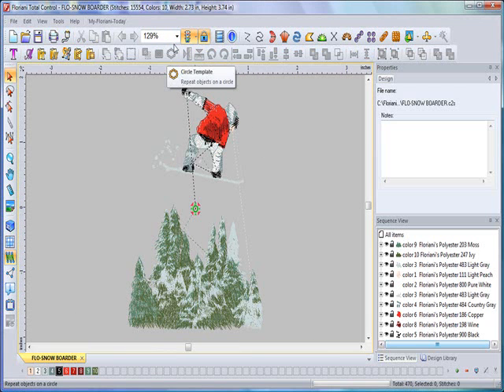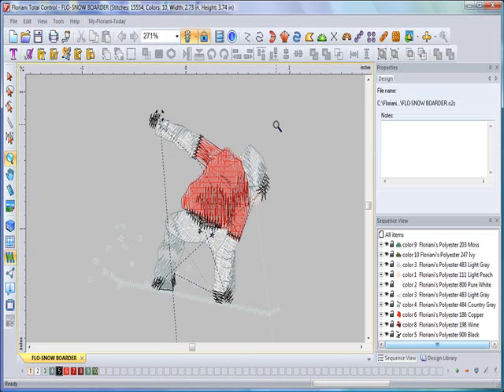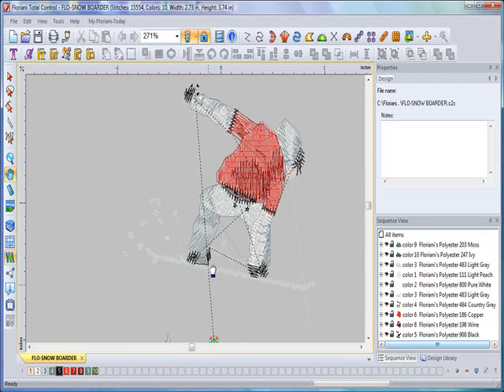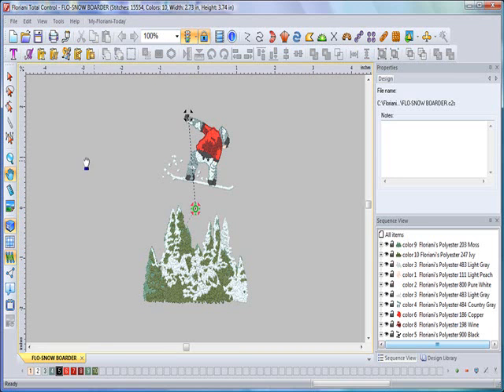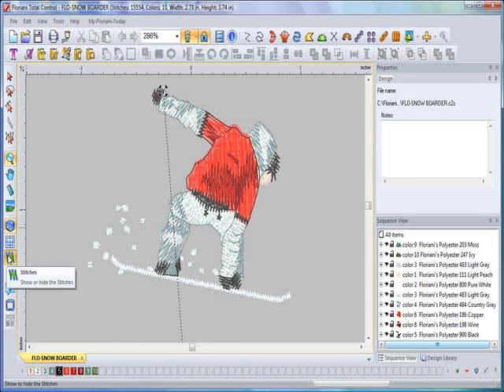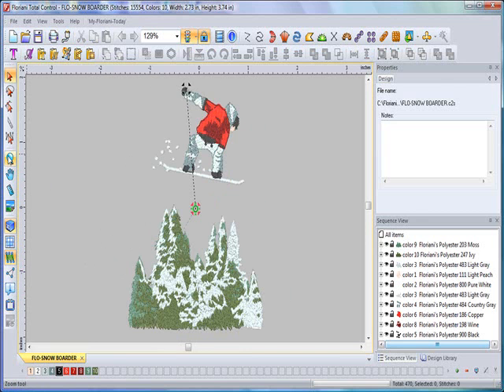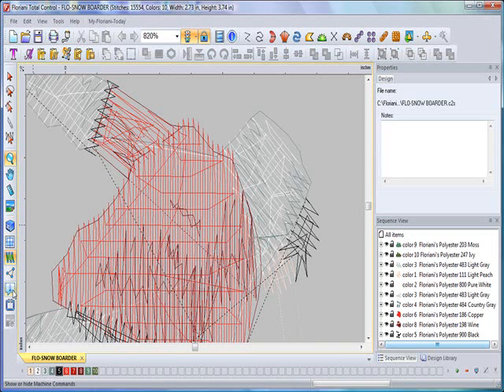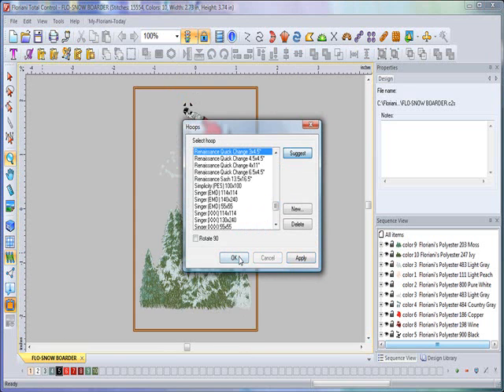Using the View Tools.wmv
This video shows you how to use the View Tools inside the Floriani Total Control software.